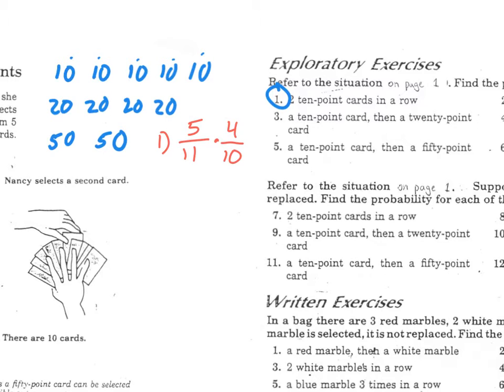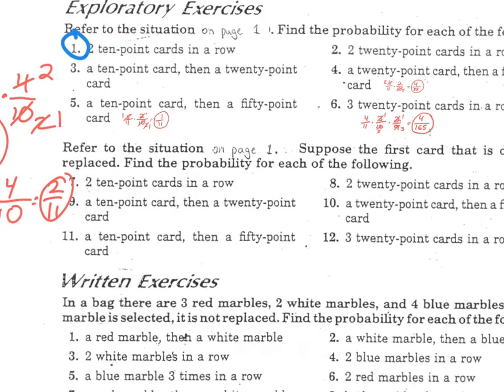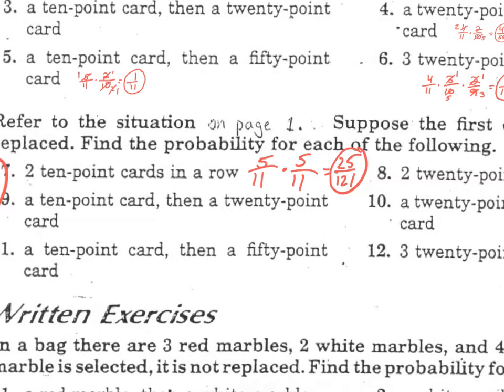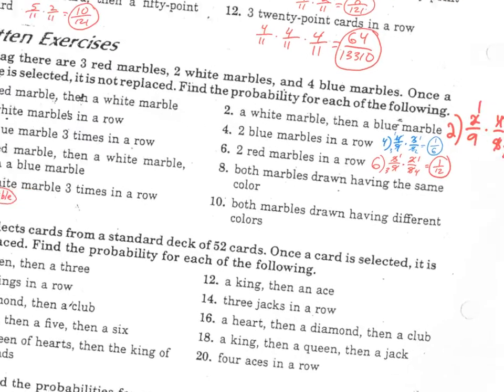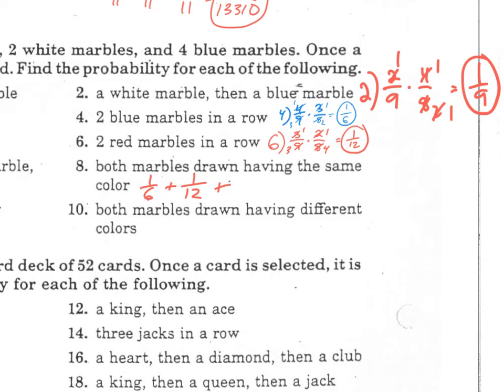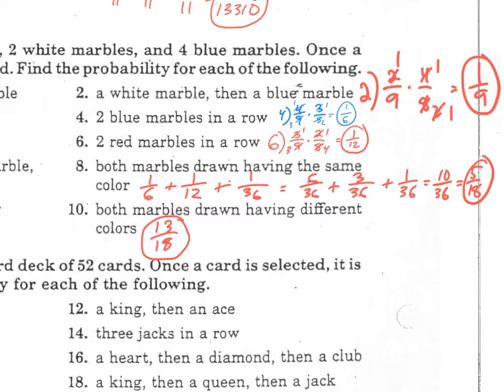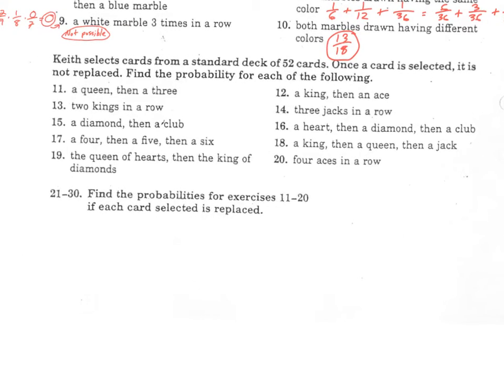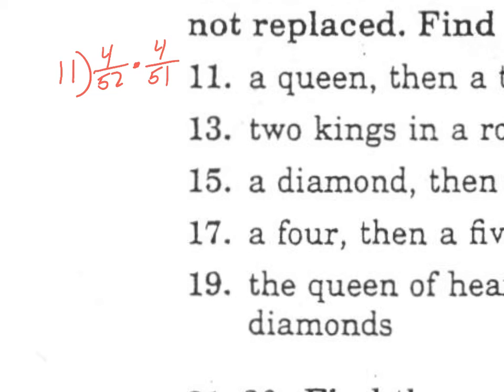8-5 Dependent Events Part 1